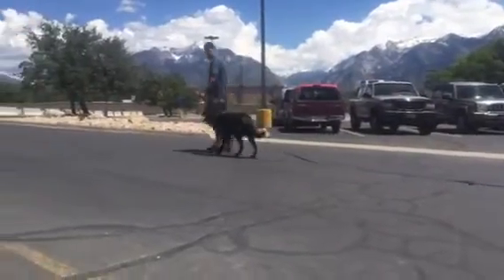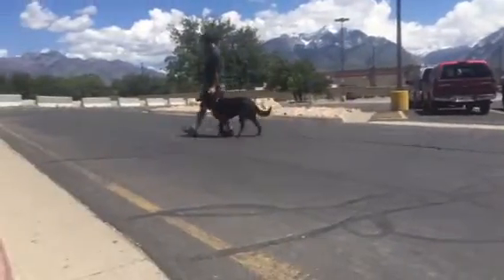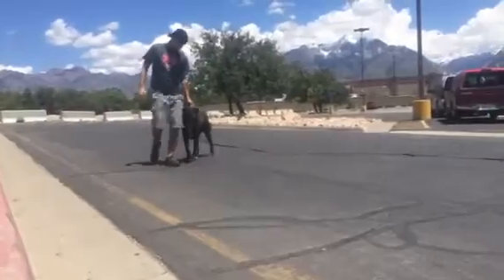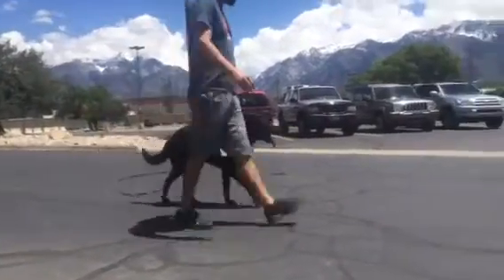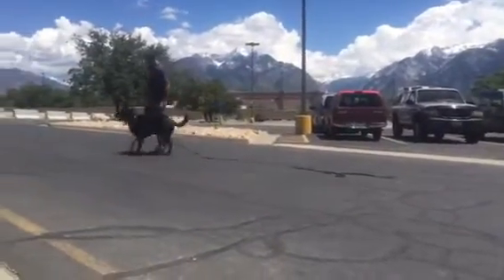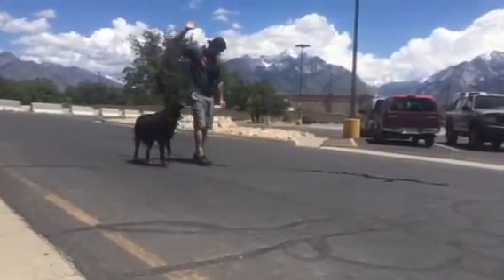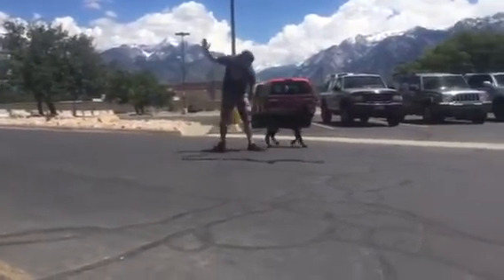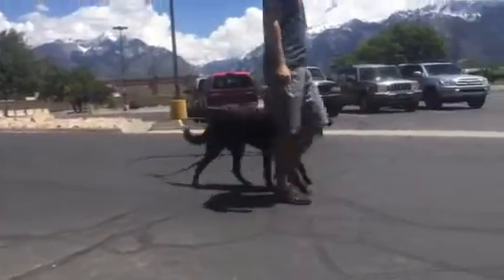Oreo transitioning to off-leash